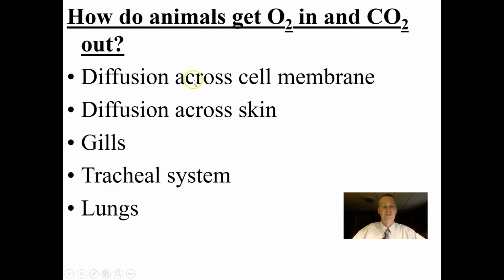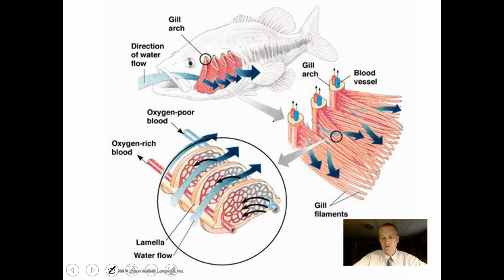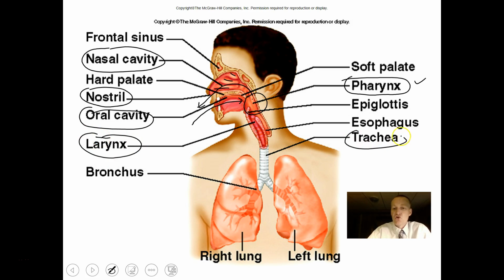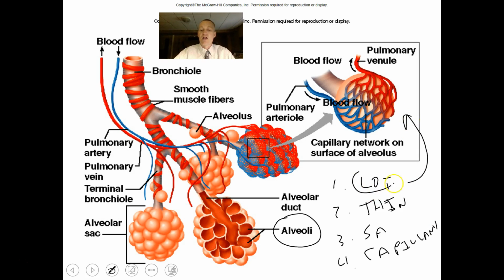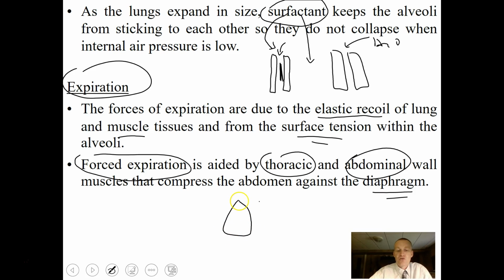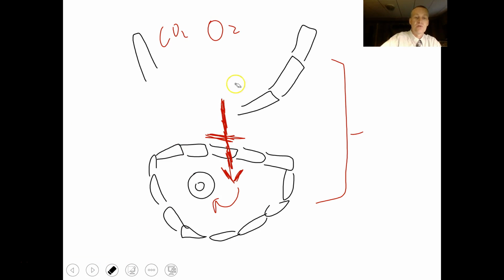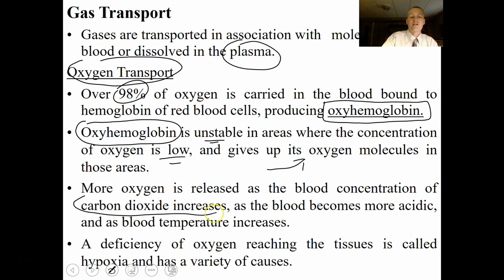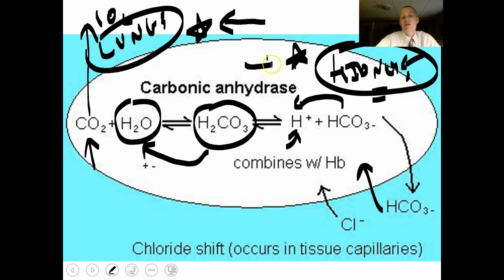Animal Respiratory System